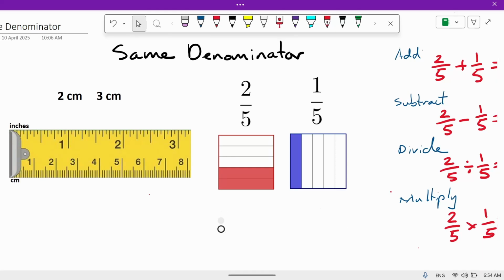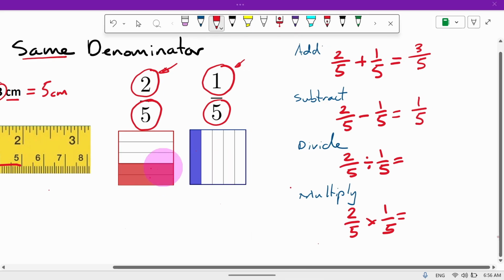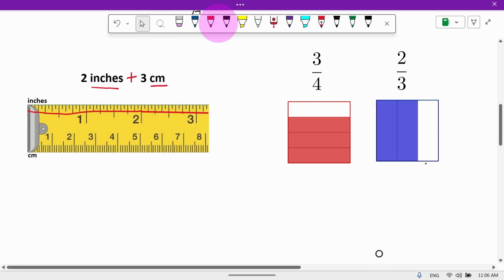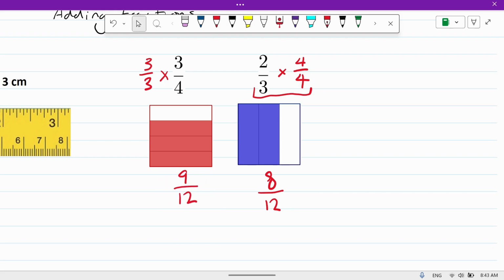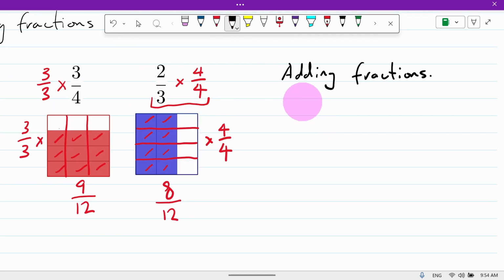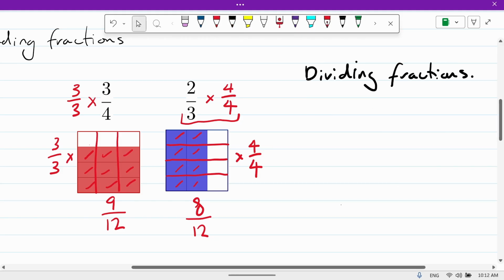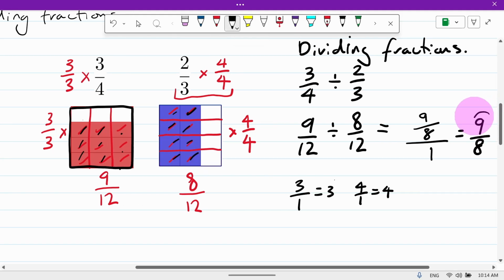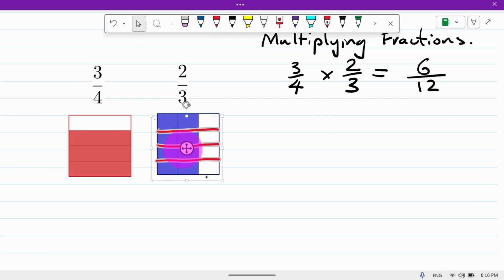Fractions 4 operations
How to add, subtract, divide and multiply fractions.

0:00 cm + cm
0:50 Same denominators, add, subtract, divide and multiply
1:45 Inches + cm
2:30 Transforming fractions to then add, subtract and divide
5:02 Adding Fractions
5:29 Subtracting Fractions
6:23 Dividing Fractions
7:44 Multiplying Fractions